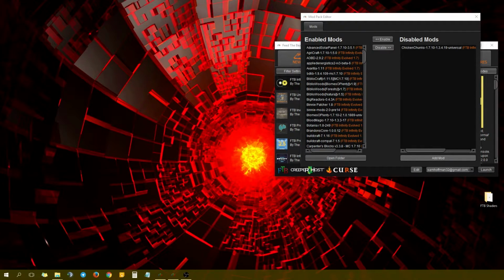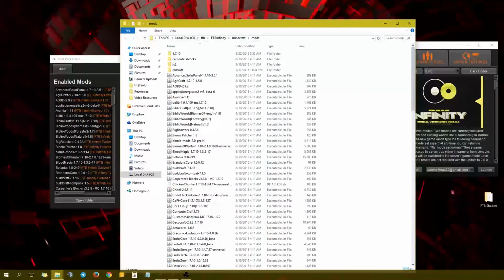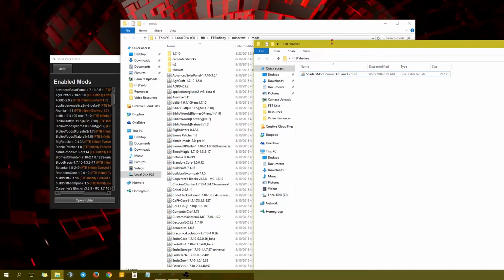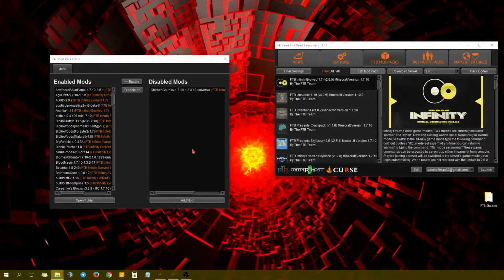How to Install Shaders on FTB Infintiy Evolved - Tutorial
I spent an ungodly amount of time trying to get shaders working for the next episode, so I thought a good ole' tutorial might help someone! Turns out I just had the wrong shader mod :P

Shader Pack (Optional if you have a different one that you want to use)
^I recommend V11!